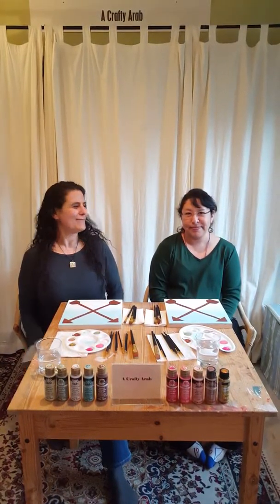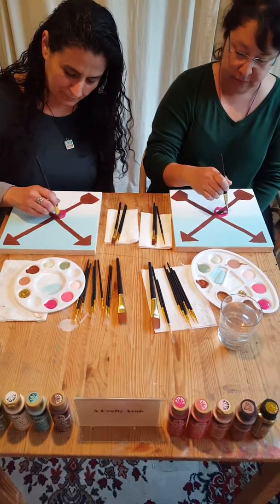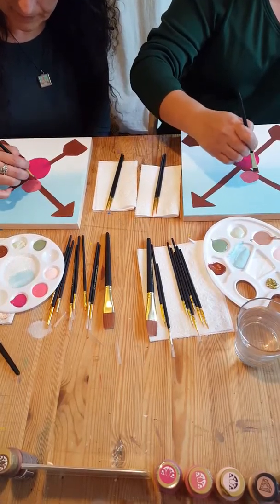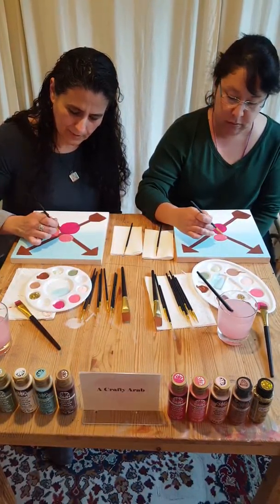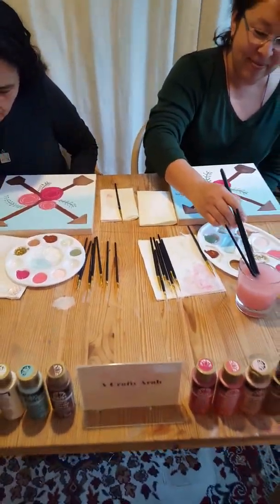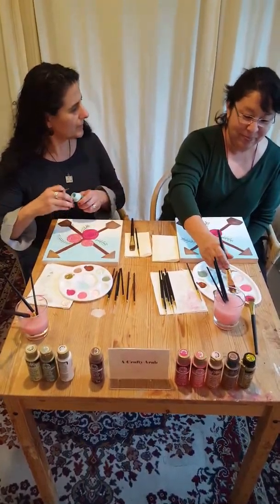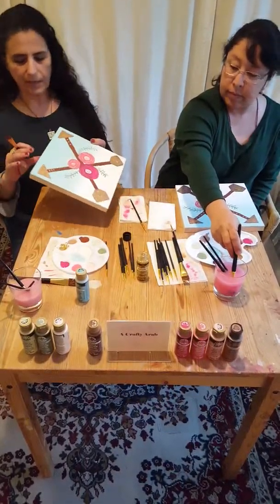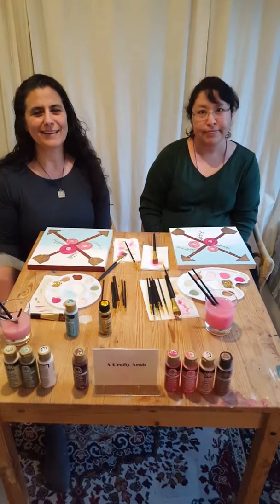ACraftyArab at Let's Paint Life - Cupid Chic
My friend & I watched Let’s Paint Live - Cupid Chic from Plaid Crafts and then did the project in my studio.